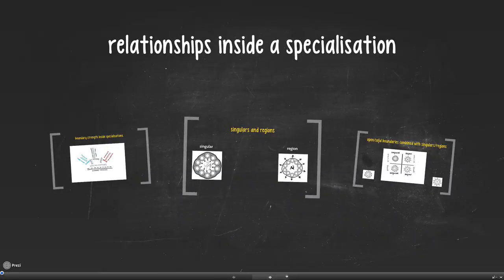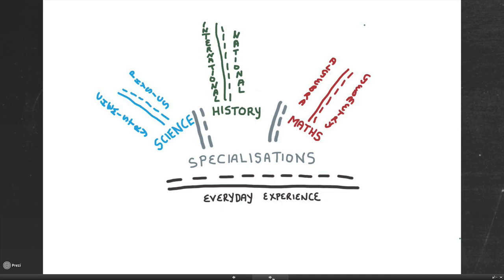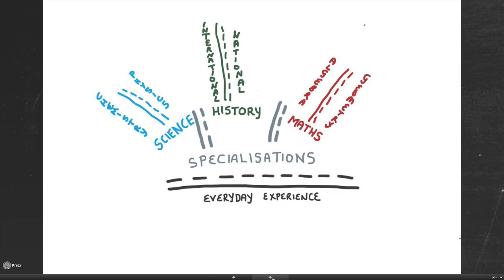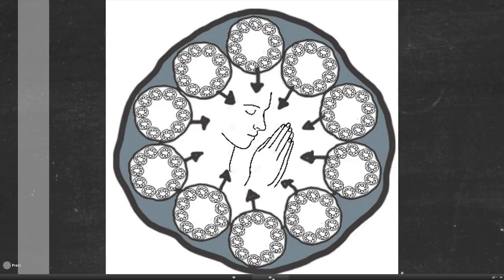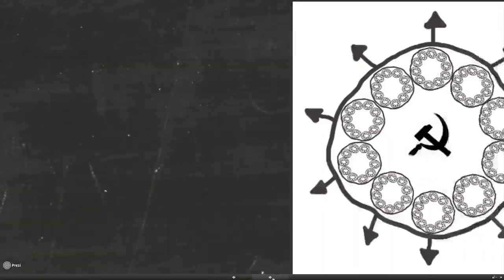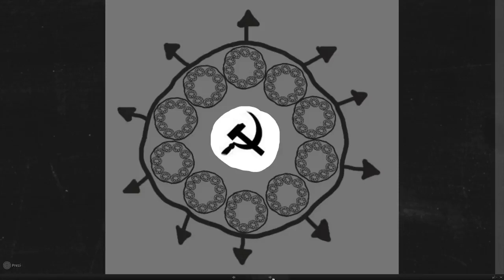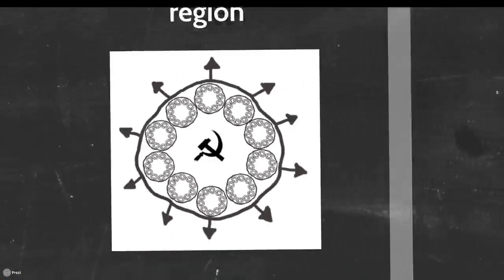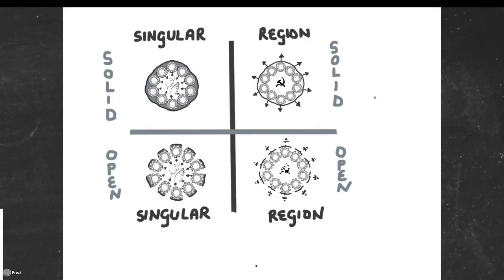cracking the code to educational analysis - question 3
how to analyse boundary relationships inside a subject; what are regions and singulars